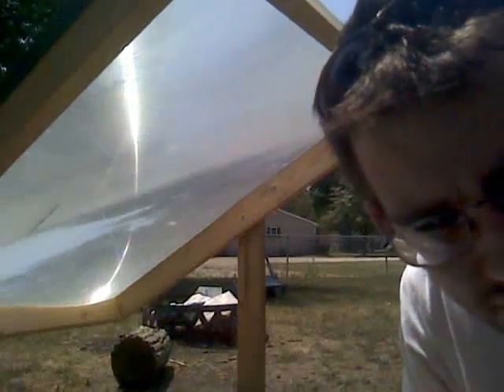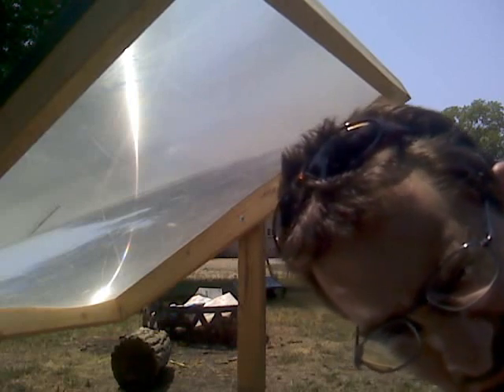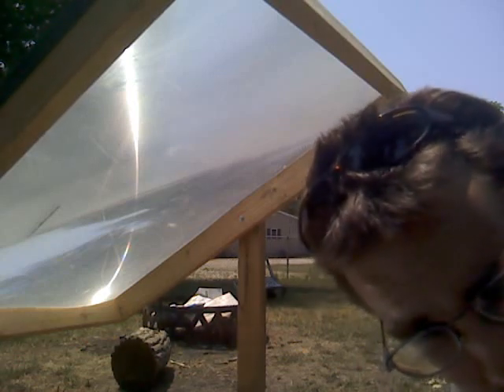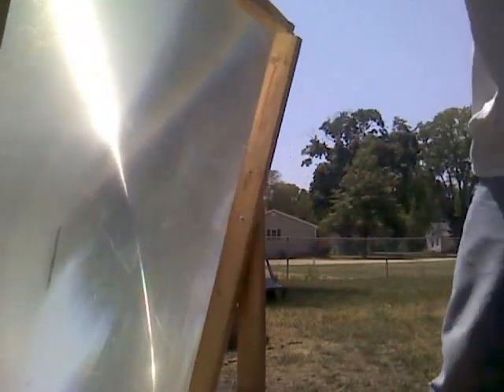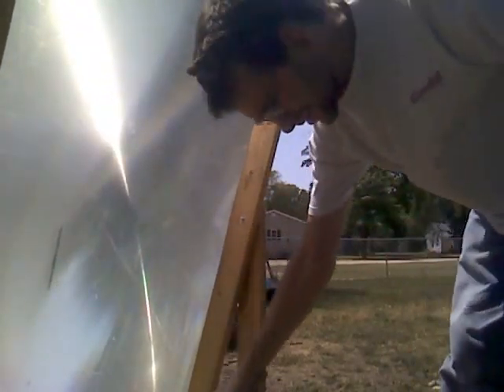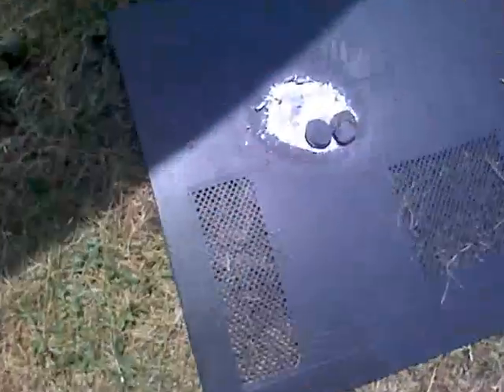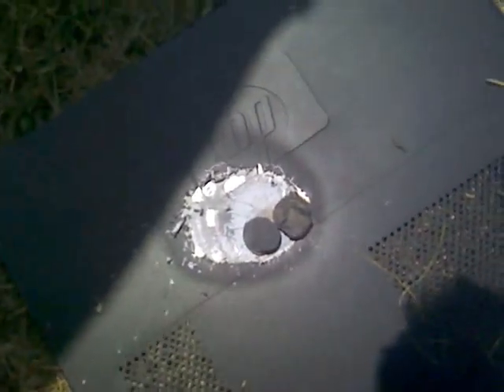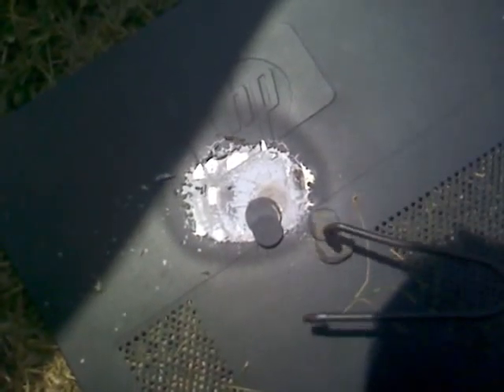Fresnel Lens-Melting Pennies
I know this is a long video but worth the watch, you can skip through, nothing really exciting happens other than smokes. At the end I show the pennies. I think if i had torch googles, i'd be able to pin point the beam and just melt those in minutes.